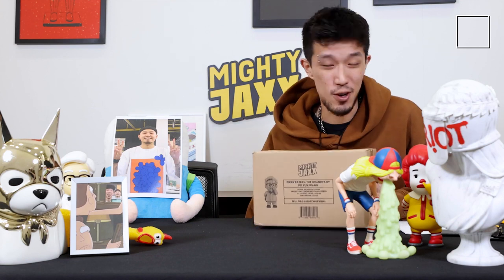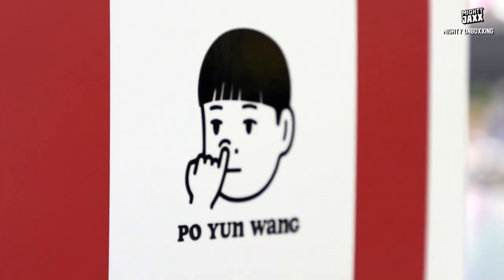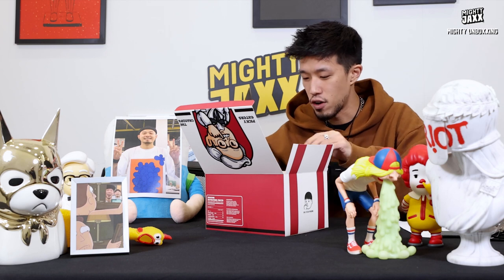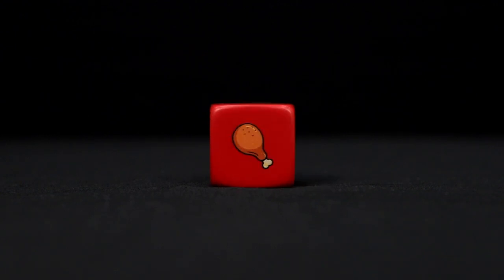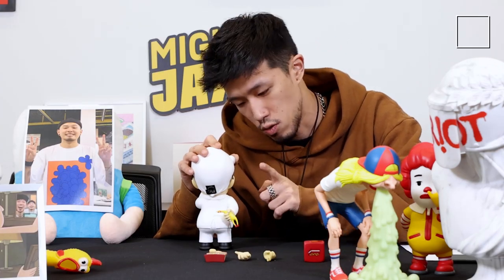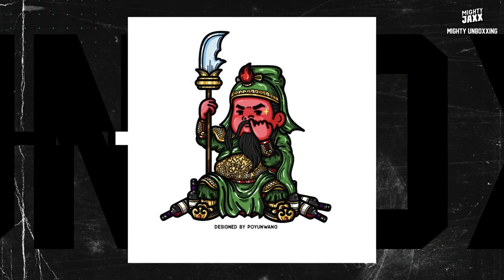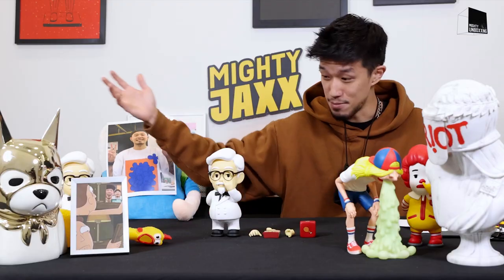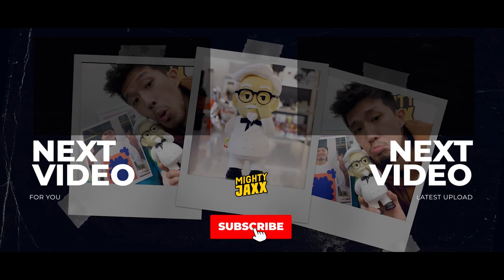PickyEaters: The Grandpa - Unboxing & GIVEAWAY! | Po Yun Wang | Mighty Jaxx | UNBOXXING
Here’s your chance to win The Grandpa by Po Yun Wang from the PickyEaters Series!

We will select our favourite answer and announce it in the next unboxing video on the 3rd June, 9AM EST.

That’s all, see y’all next time!
Picky Eaters is back with The Grandpa!

He's picky about food, but not so picky about hygiene. The Grandpa picks his nose with his pinky - the only greens he willingly goes after. What's that behind his back?! Not vegetables. The Grandpa has a deathly grip on a chicken, just for you! Sink your teeth into this specially prepared chicken, crispy golden brown on the outside, tender and juicy on the inside 🐓😋

*Products no longer for sale*

Toy Design by:
Po Yun Wang

Manufactured by:
Mighty Jaxx International Pte Ltd